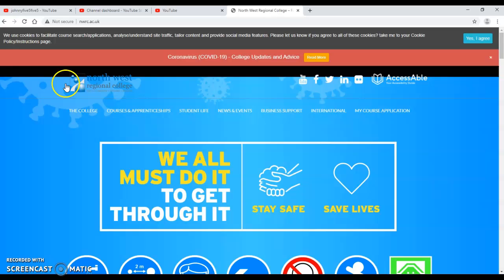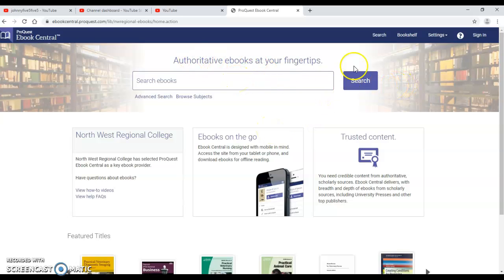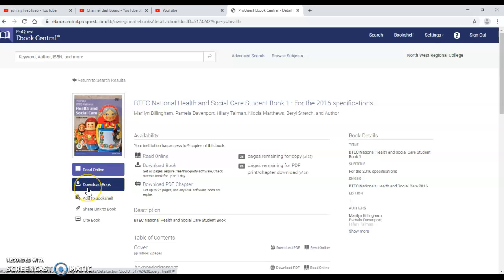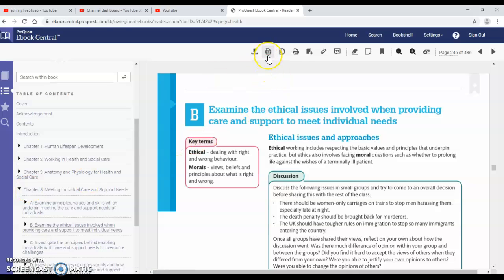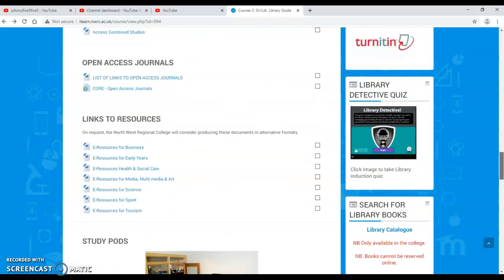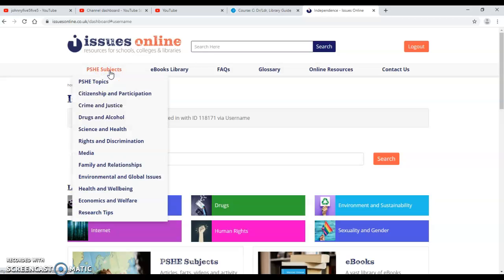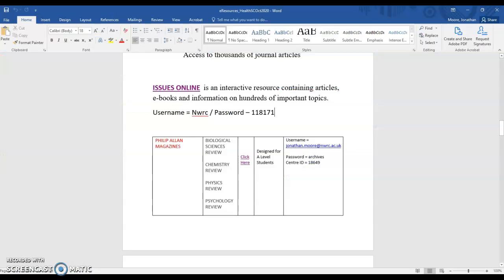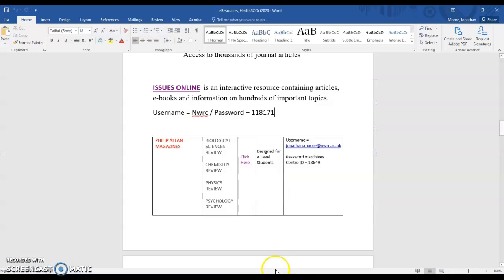24/7 Library Resources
A guide to accessing online library resources.